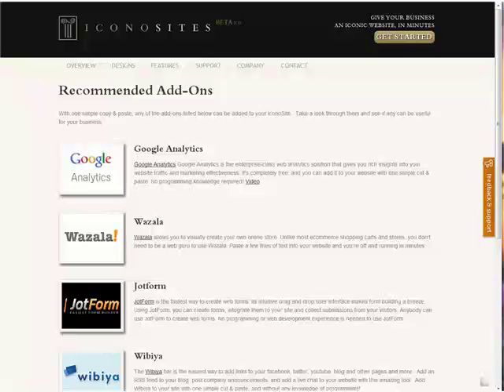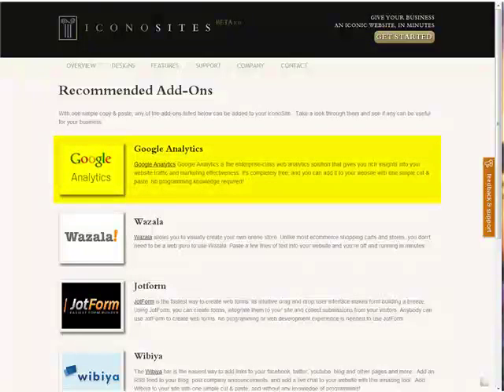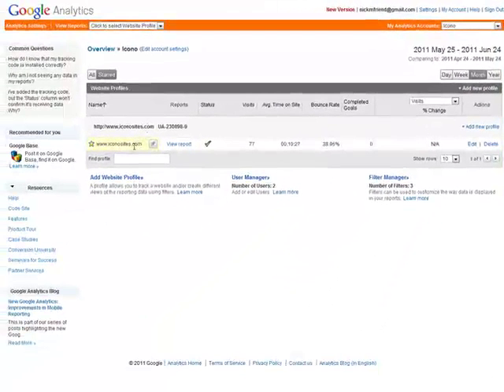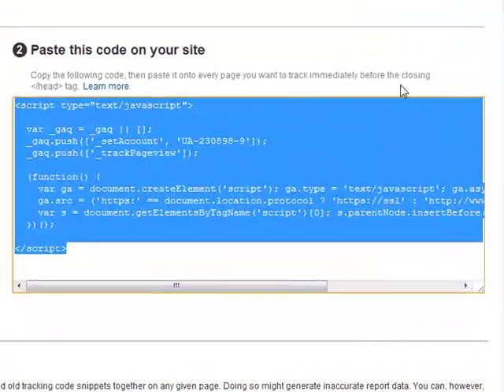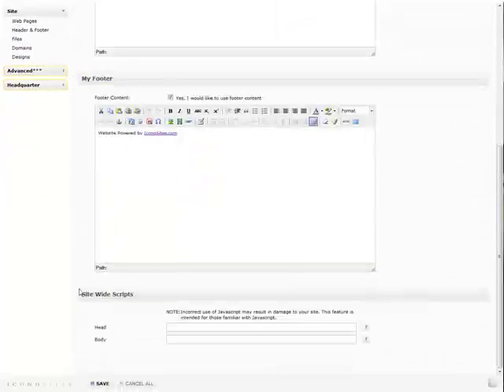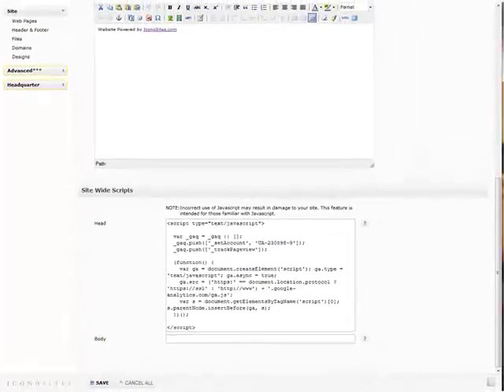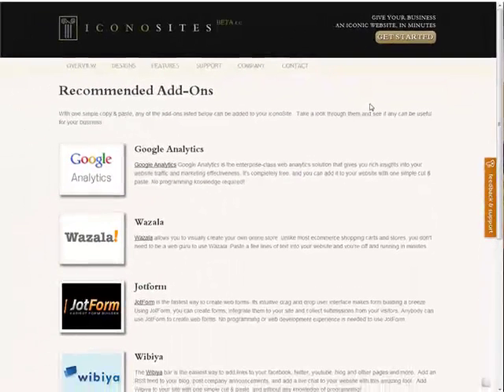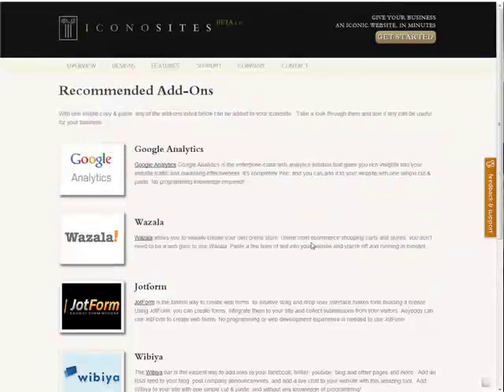How to Add Google Analytics to Your Website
- In this tutorial we'll show you how to add Google Analytics to your website.